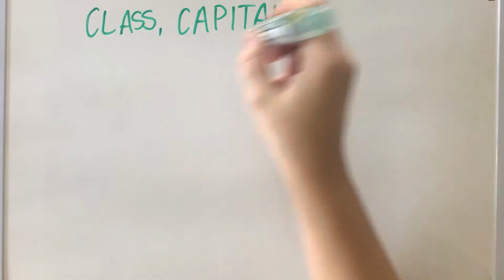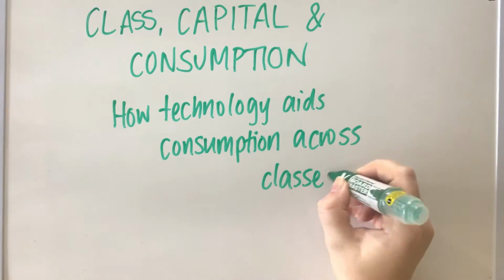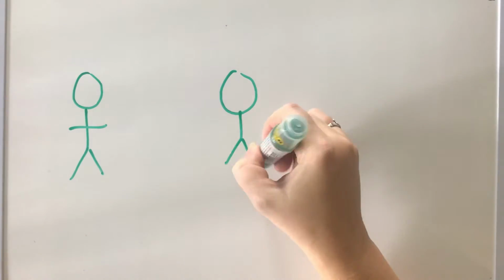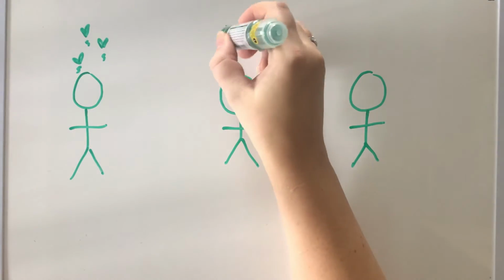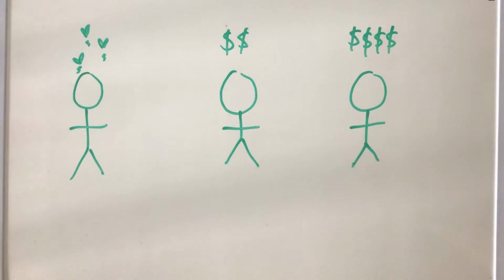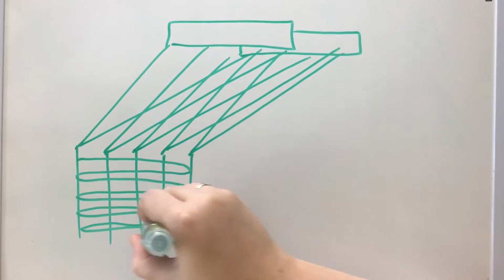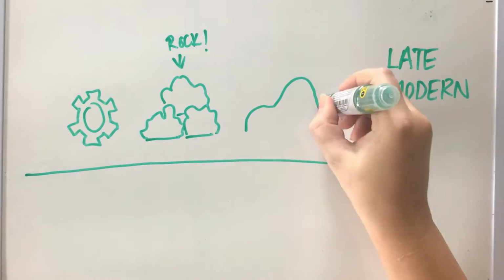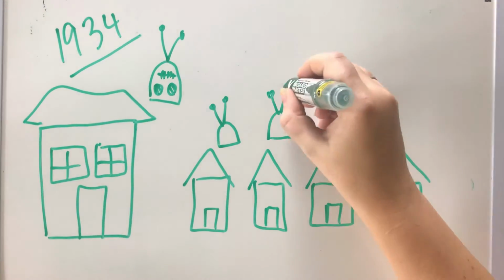dialect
CIU dialectical
Class, Capital and consumption